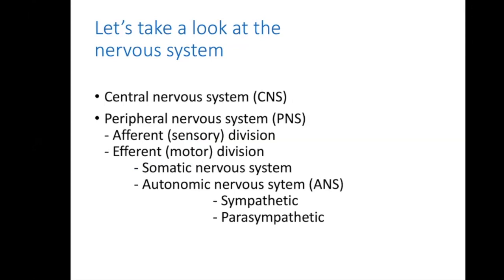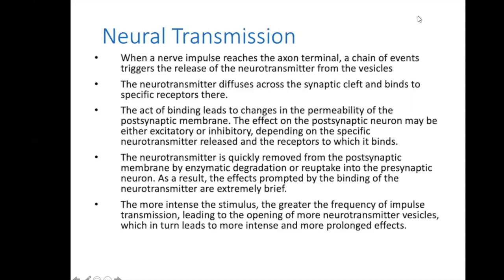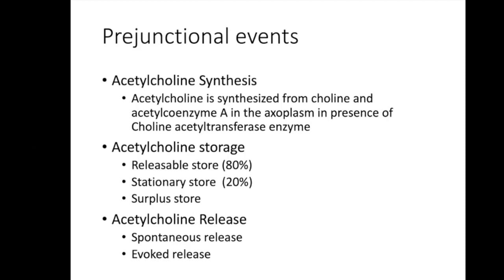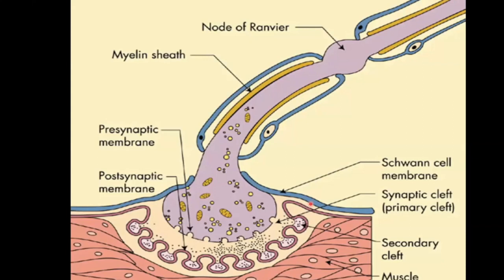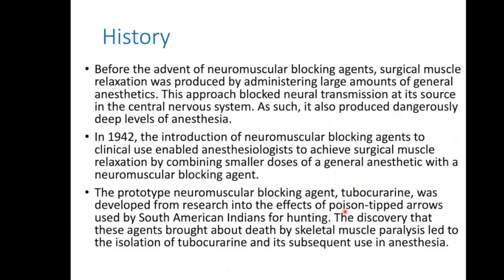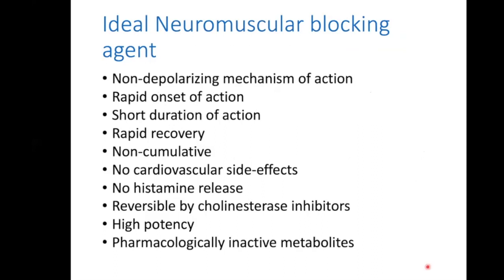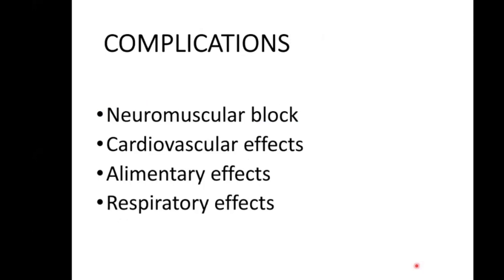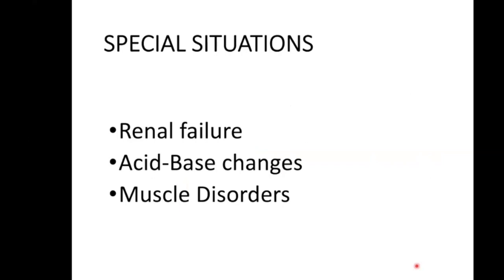Introduction of Neuromuscular Blocking Agents by Dr. Lutful Aziz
This lecture programme is organised by Anaesthesia department of Evercare Hospital Dhaka.
Thanks to Dr. Lutful Aziz sir for delivering the lecture.
Thanks to Prof. Dr. Kazi Mesbahuddin Iqbal sir, Prof. Salim Mohammad Jahangir sir, Dr. Azharul Islam, Dr. Badruddoza, Dr. S P Mitra, Dr. Hasina Akhter, Dr. Nahida Nimmi, Dr. Kazi Farhana for their active participation.

As the world is growing fast, we have to move on. This channel is created for education purpose only. This is not only for anesthesiologist or anaesthetist but for all the medical students. All our contents are very practical and help you to experience better clinical outcome.
We are arranging regular lectures from reputed teachers which will be uploaded on this channel on a regular basis. We will upload short clinical and practical videos. We are going to publish Regional anaesthesia contents.